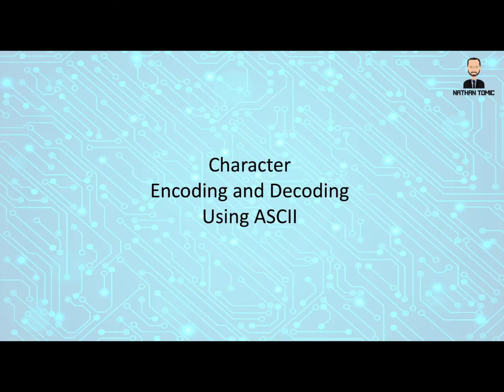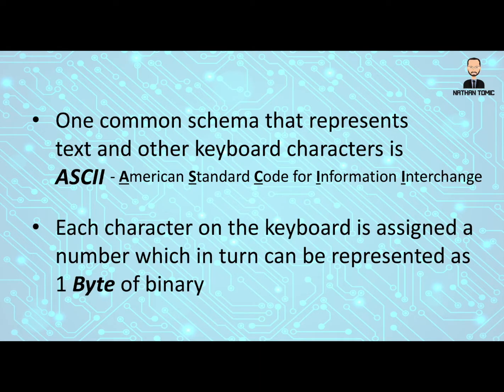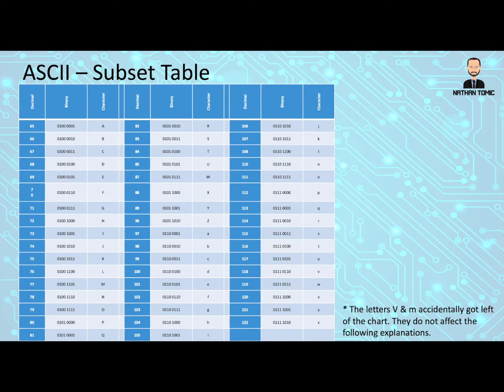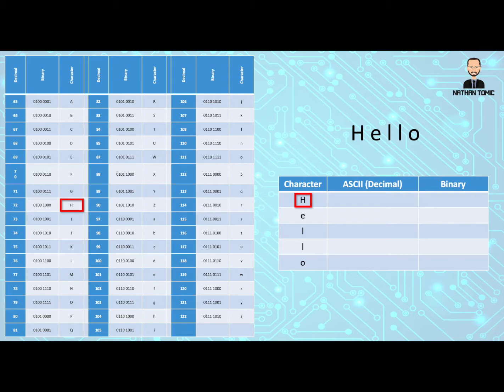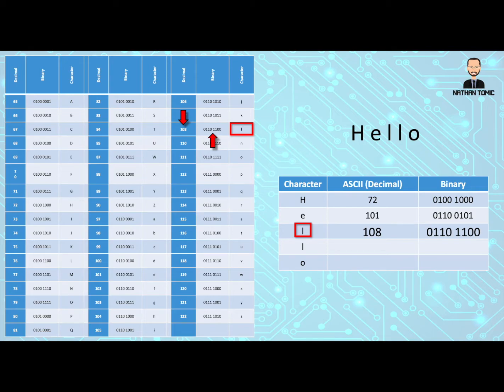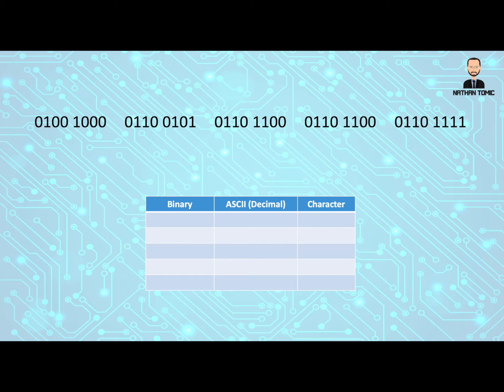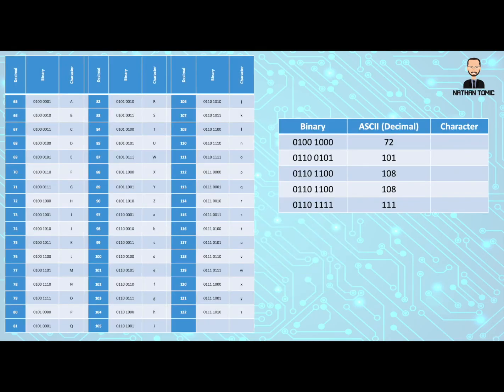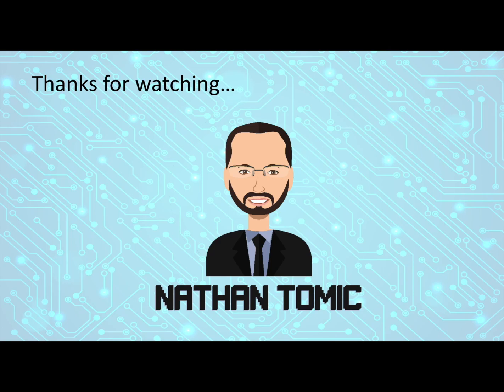ASCII Binary Encode and Decode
We look at how the ASCII table can be used to encode and decode text and binary.